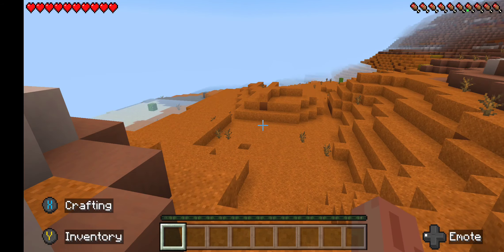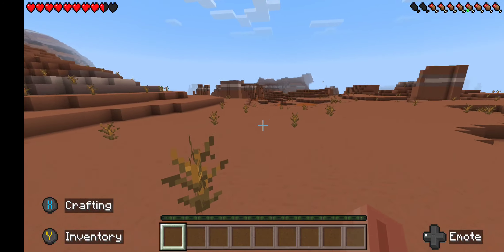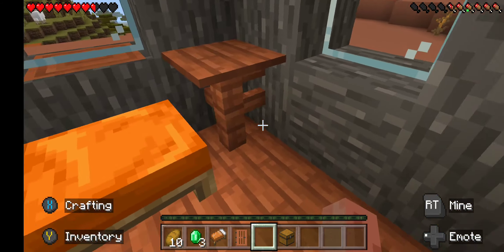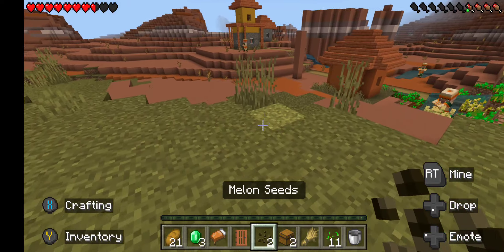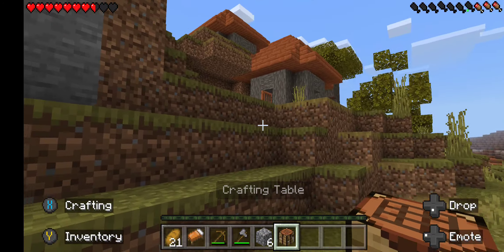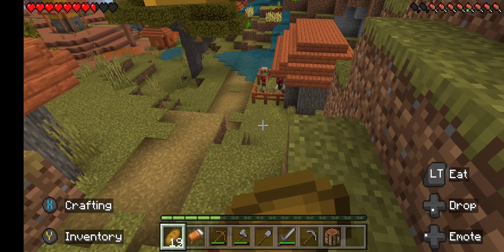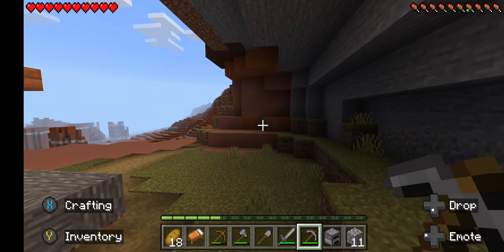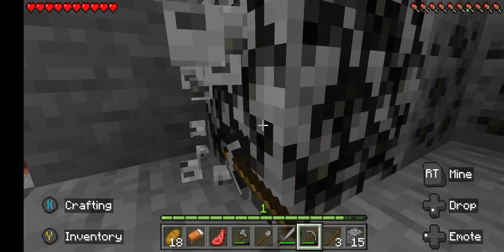Minecraft Survival #1 Village